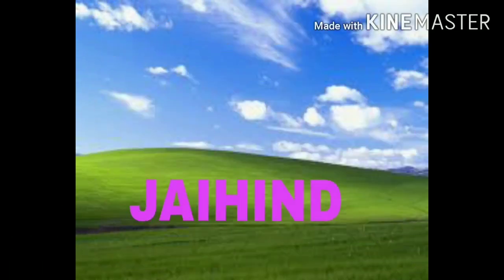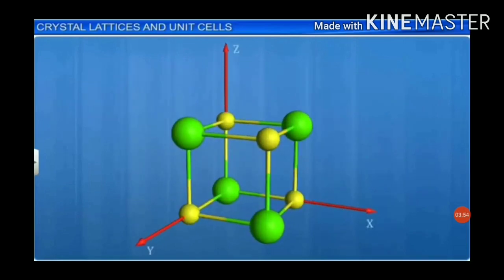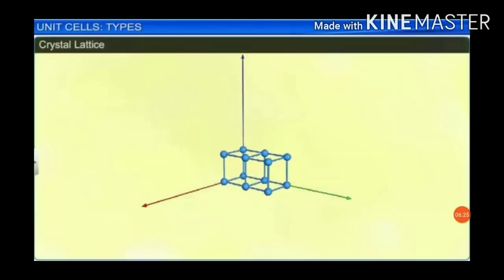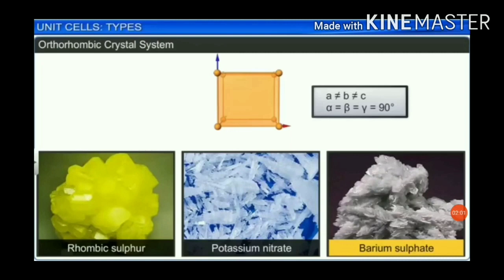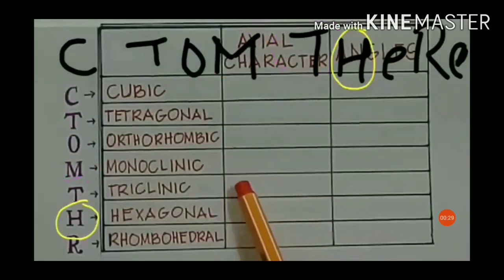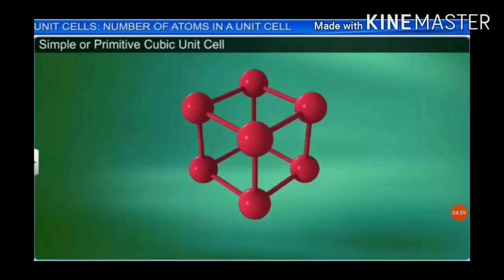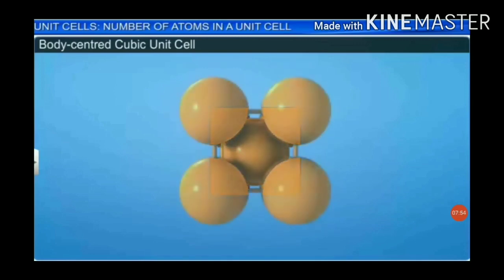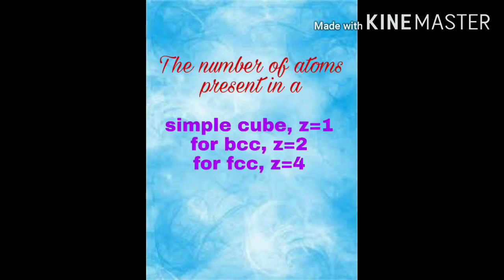Solid State - Crystal system and number of atoms in a unit cell | Chemistry | Anija M Nair| +2..